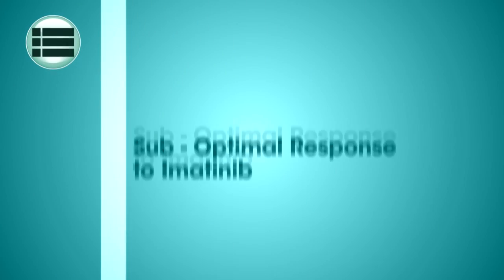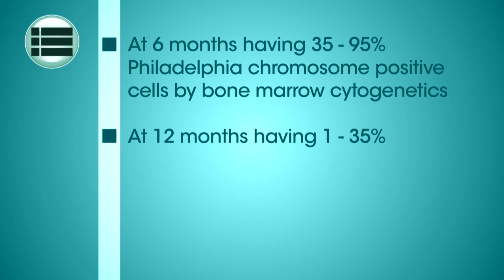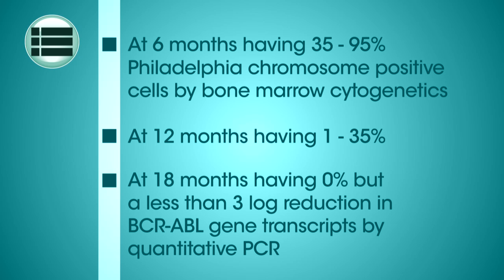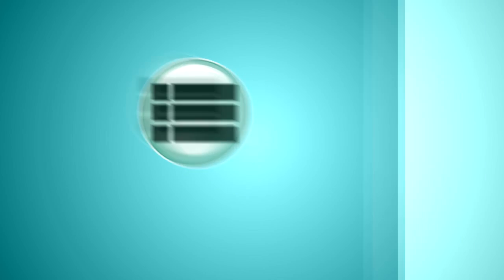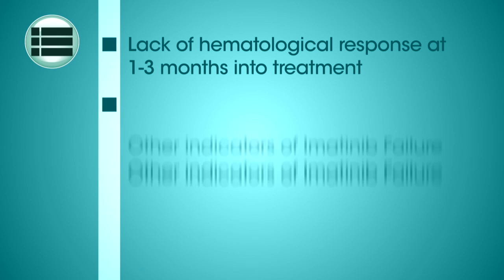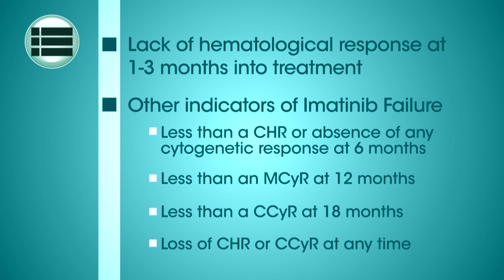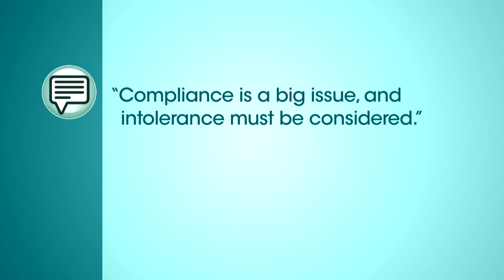Clinical Signs of Imatinib Sub-optimal Response or Failure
Dr. Terrence Cescon, Hematologic Oncologist at Berks Hematology/Oncology Associates in Reading, PA discusses the clinical signs  associated with imatinib sub-optimal response or failure.